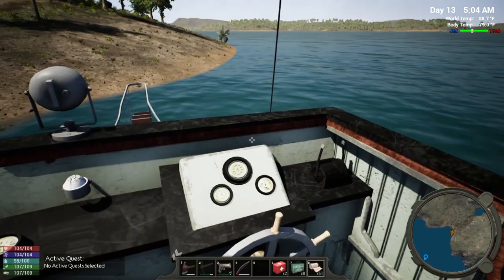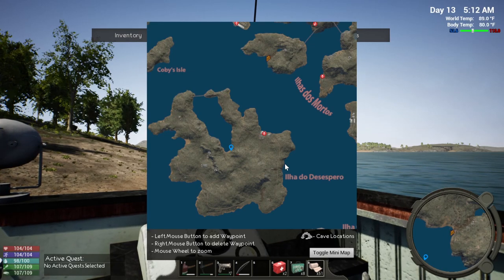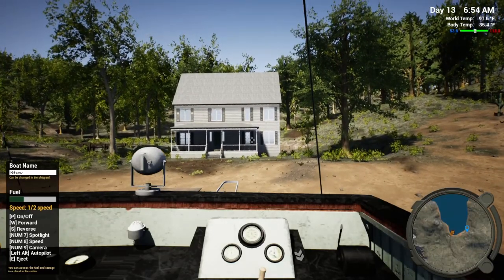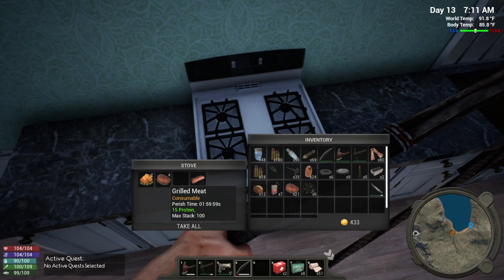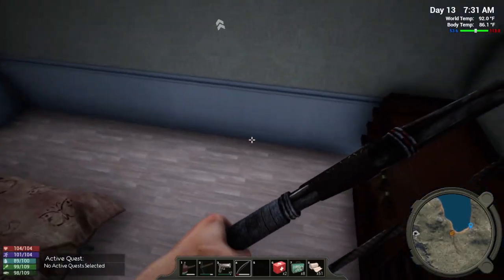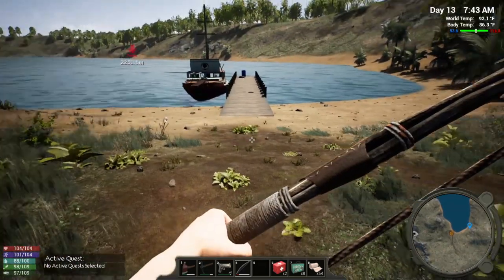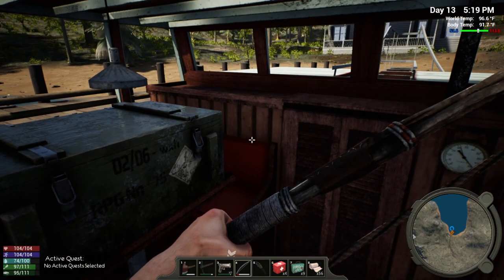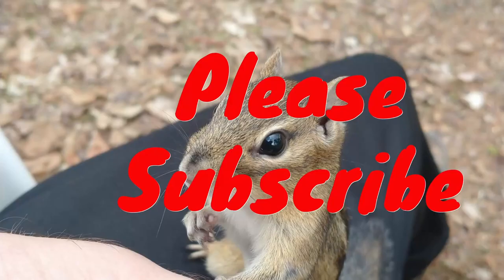Hold Your Own, I Found Cobalt, First boat trip.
Find Cobalt and other minerals.